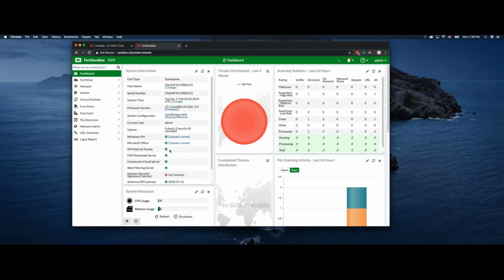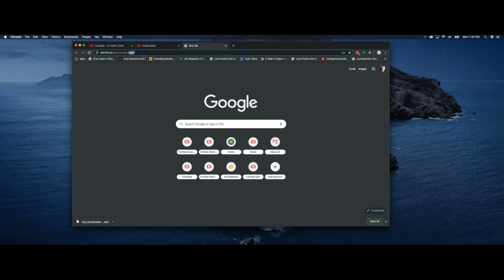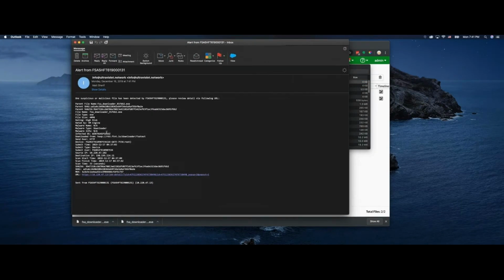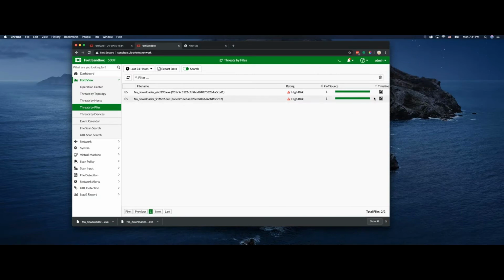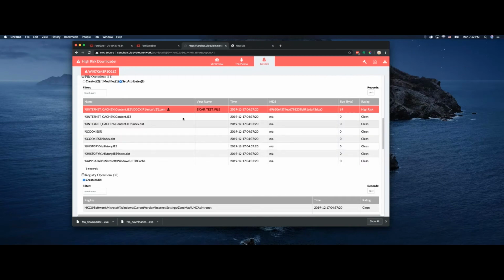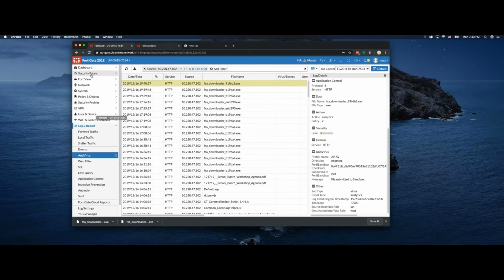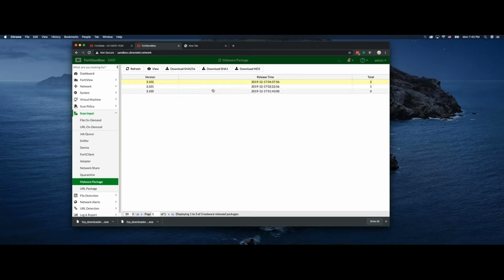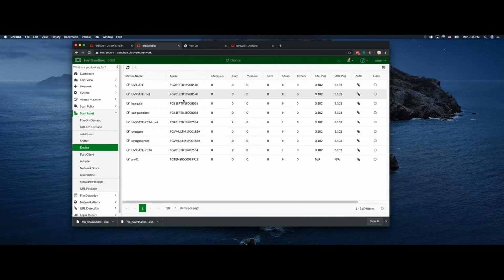Fortinet FortiSandbox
I had an issue with FortiSandbox validating files, turns out it was because SIMNET was on. This was a demo of how it works once you allow VMs access to the internet.